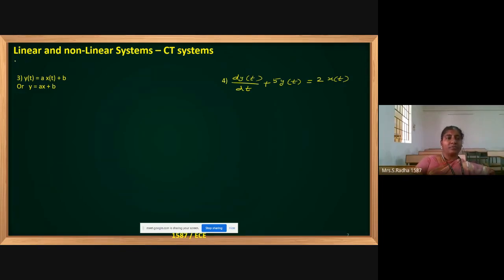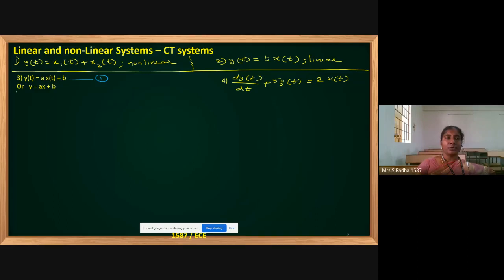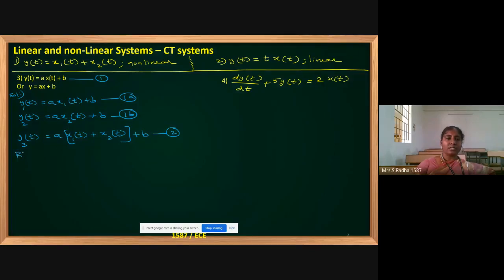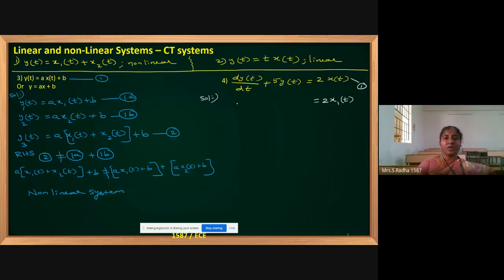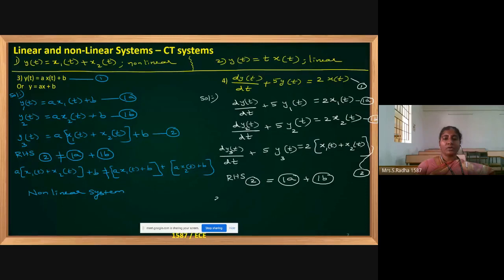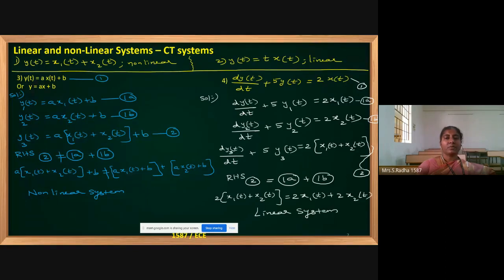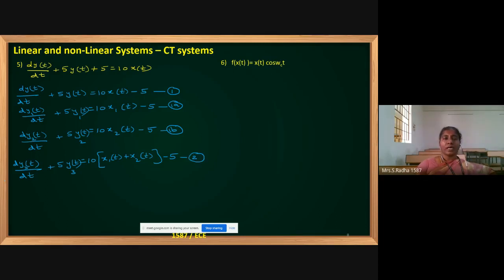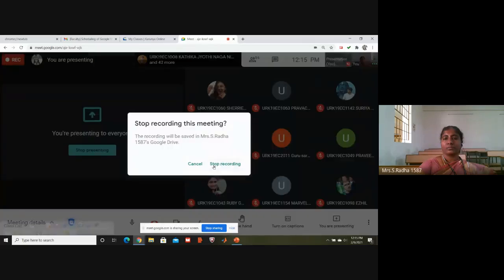CT linear and non linear systems